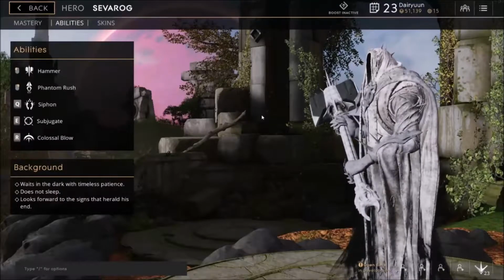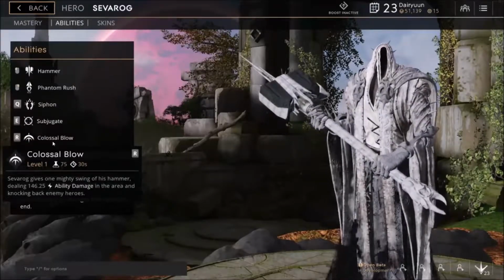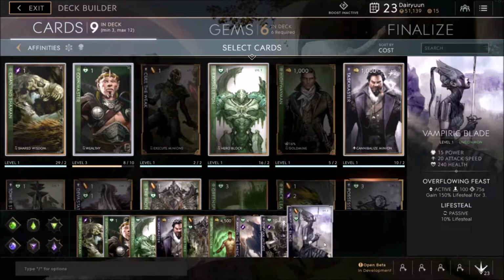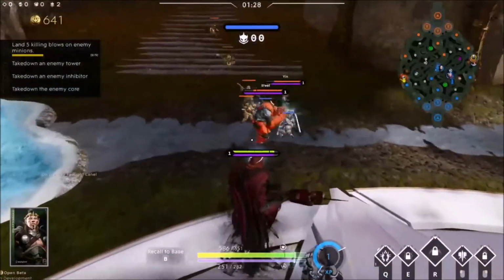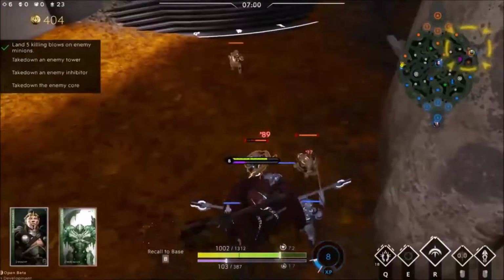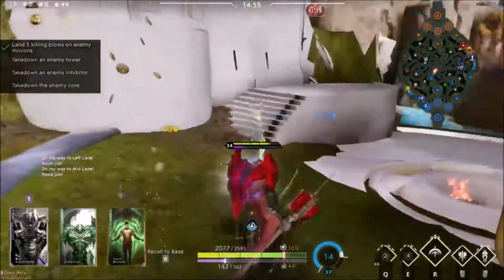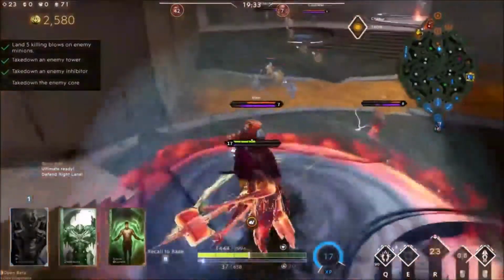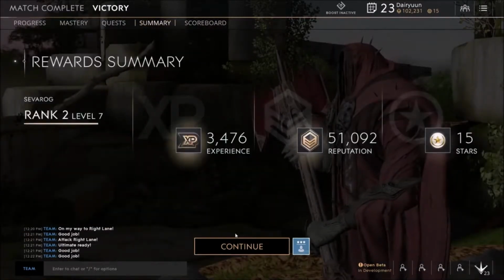Rise of the Wraith Lord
For my first guide to a character in Paragon, why not one of the highest difficulty heroes? This is the Wraith Lord, Sevarog the Eternal!

No, he isn't called either of those in game. It's just Sevarog. But that's boring, so let's go with the titles.